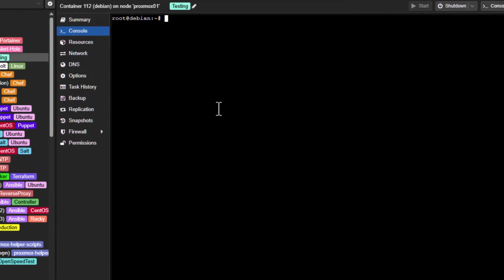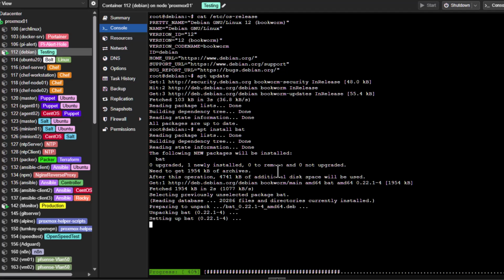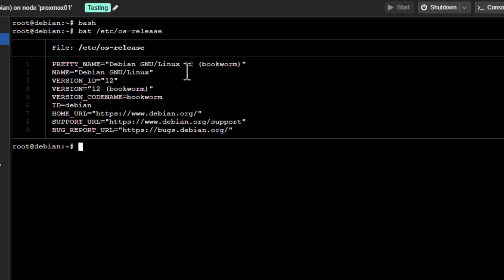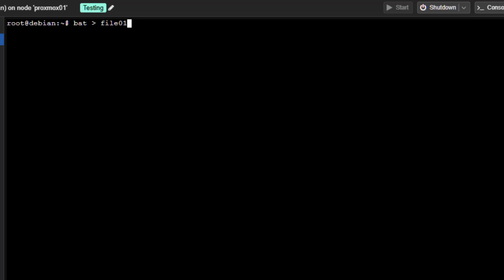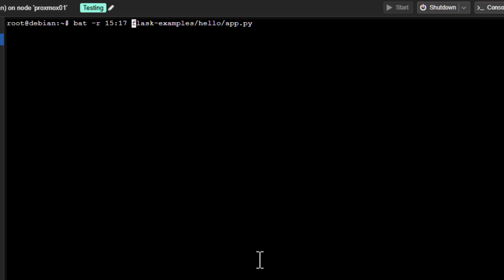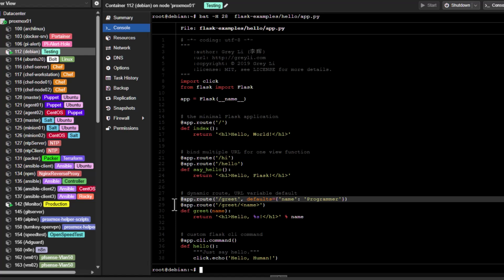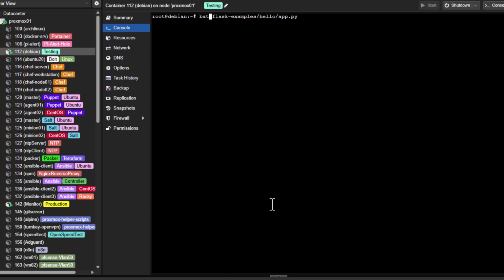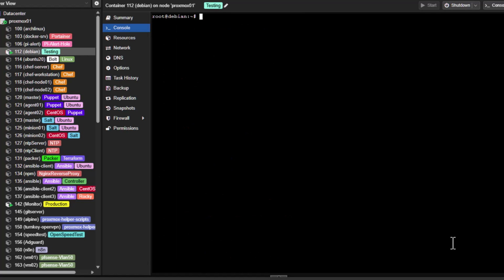How To Use The Awesome Linux Bat Command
The bat command was created as a modern alternative to cat, providing syntax highlighting, Git integration, and paging.

 It was first released in 2018 by David Peter, a software engineer who wanted a more readable and feature-rich way to view file contents in the terminal.

The bat command is a modern replacement for cat, designed to display file contents with syntax highlighting, line numbers, and Git integration.

 It enhances readability for developers by providing features like automatic paging, file previews, and theming.

✨ Features of bat

🔹 Syntax Highlighting – Supports multiple programming languages.
🔹 Line Numbers – Displays line numbers for better readability.
🔹 Paging Support – Automatically uses less for large files.
🔹 Git Integration – Highlights changes in version-controlled files.
🔹 File Concatenation – Works like cat to combine files.

🛠️ Installation

✅ On Debian/Ubuntu
sudo apt update && sudo apt install bat -y
🔹 On Ubuntu, the binary is named batcat:
batcat file.txt

✅ On Alpine Linux
apk add bat

✅ On Arch Linux
sudo pacman -S bat

✅ On Fedora
sudo dnf install bat